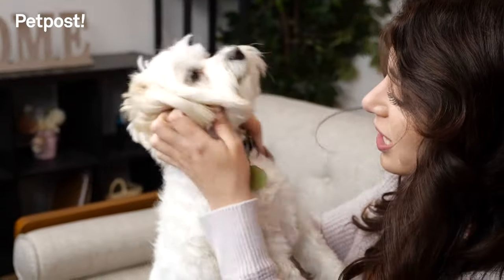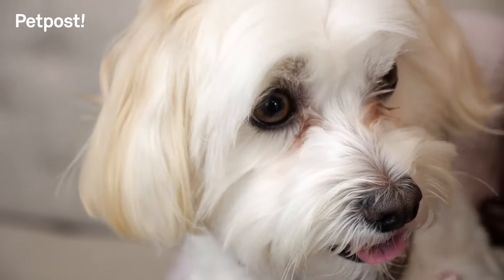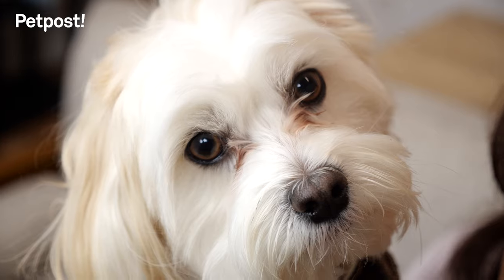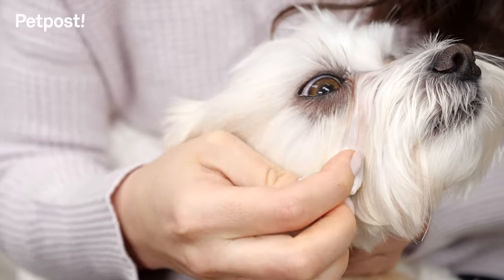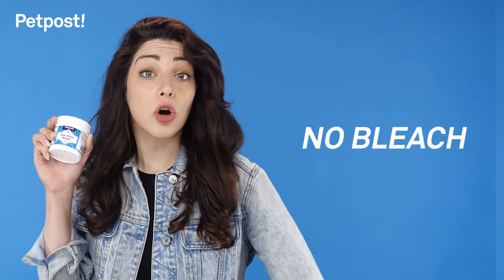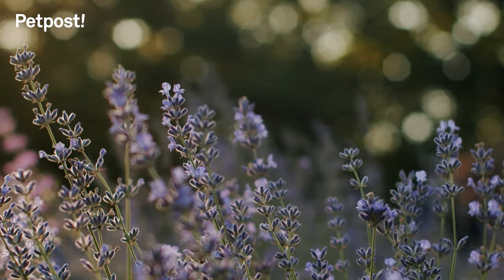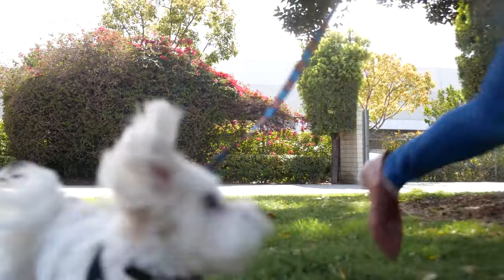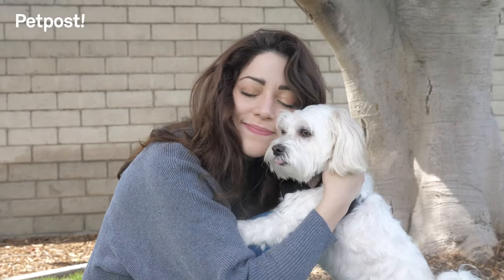The BEST Way to Remove Tear Stains from Maltese, Shih Tsu and Other White Dogs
Petpost Tear Stain Wipes are made in the USA with high quality ingredients like coconut oil and aloe.